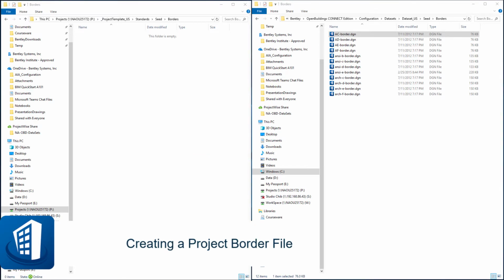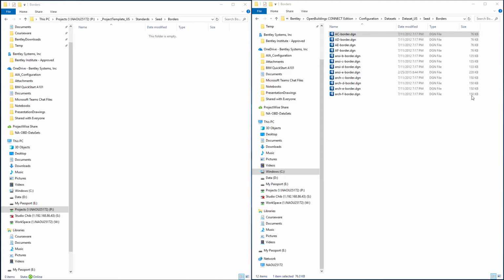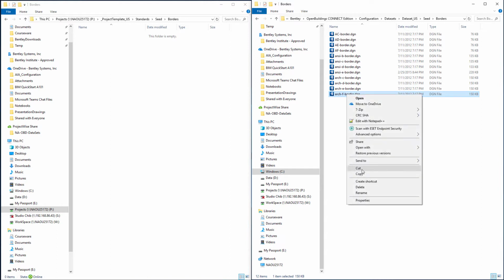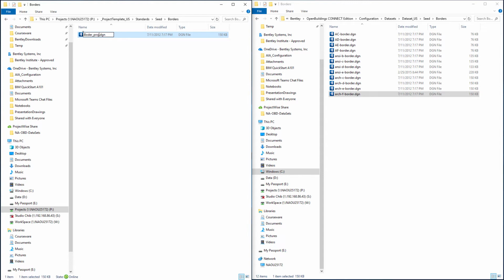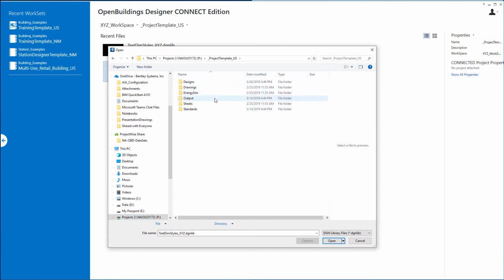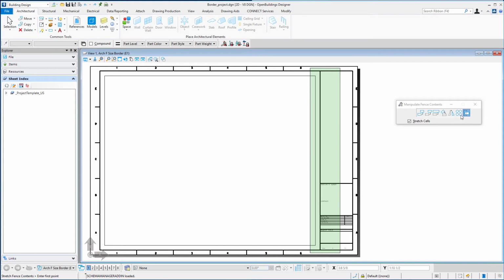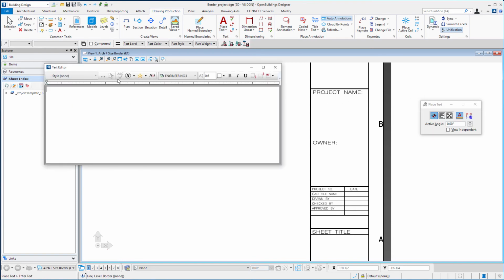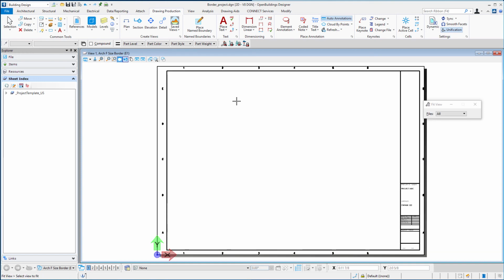Creating a Project Border File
In this video we will create a new project border file.
In the first five videos we have created standards at the WorkSpace level so that they will be standards for all WorkSets (projects) that belong to that WorkSpace. In this video we will set up the border at the WorkSet level since each project will typically have unique border information. Since it is created in the WorkSet template they will be copied to each new WorkSet created where they can be modified for the new WorkSet.